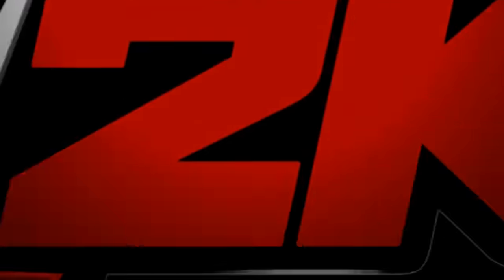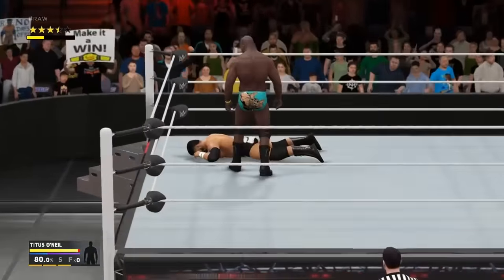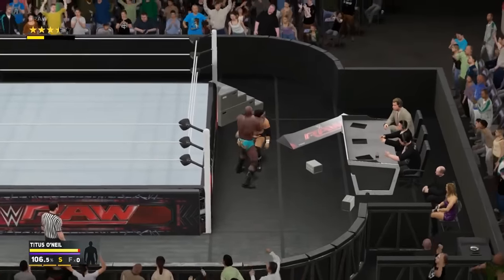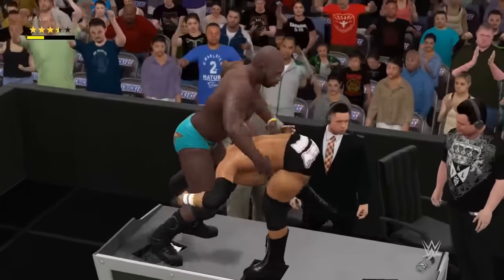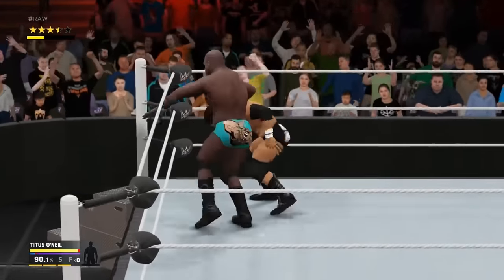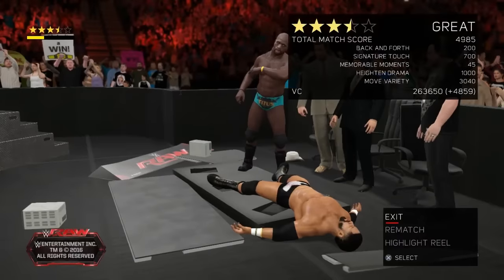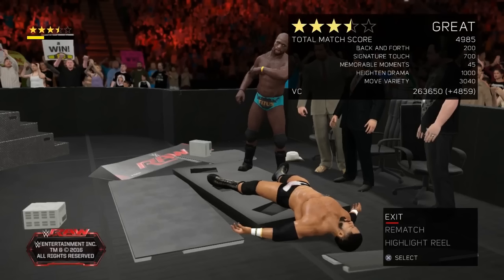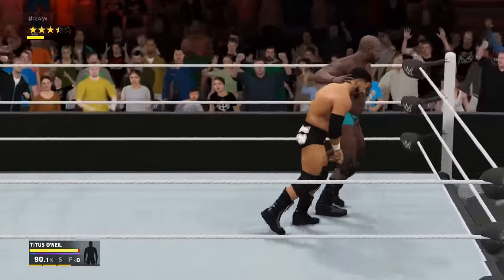WWE 2K17: Victory Scene Breakout Gameplay + Notes!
Check out this brand new gameplay footage of the new victory scene breakout feature in action as Titus O'Neil continues to beat down Darren Young after the match!

☆☆☆ Social Media ☆☆☆

☆☆☆ Second Channel ☆☆☆